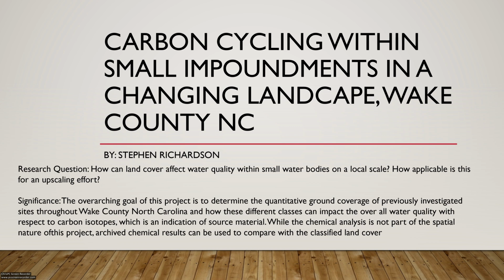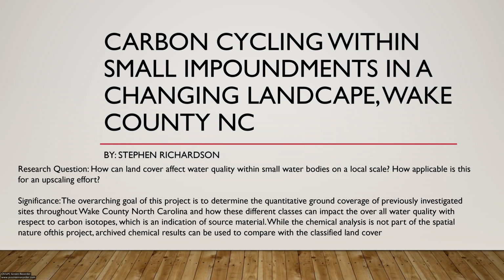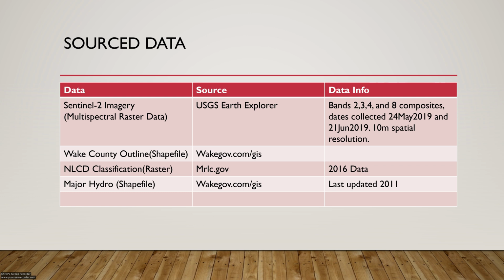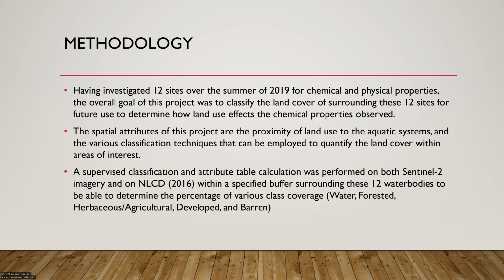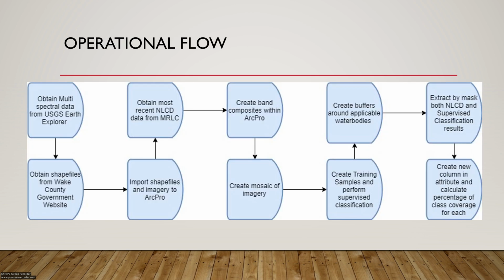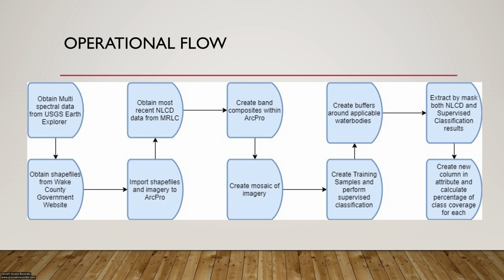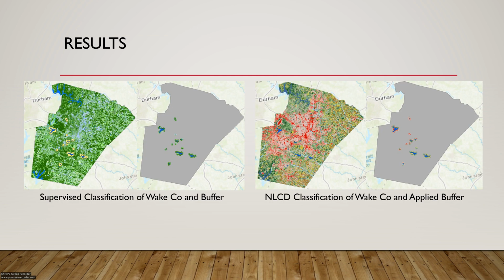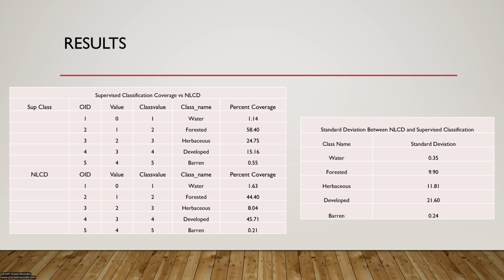Carbon Cycling In a Changing Landscape, Wake County NC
Overview of GIS project to determine if land cover classifications can impact the chemical properties observed withing individual waterbodies